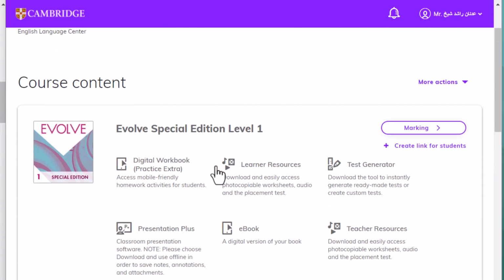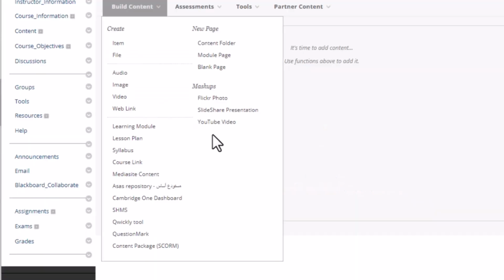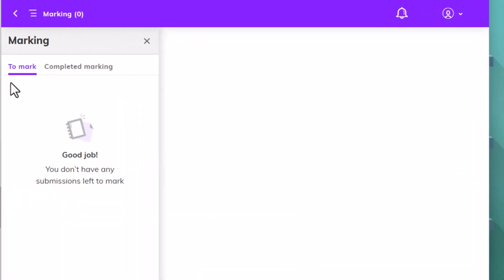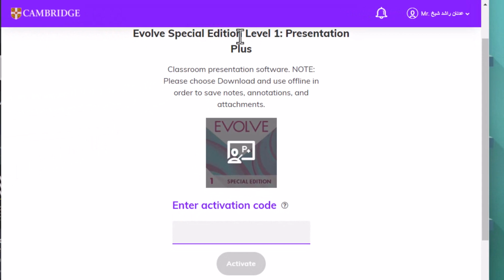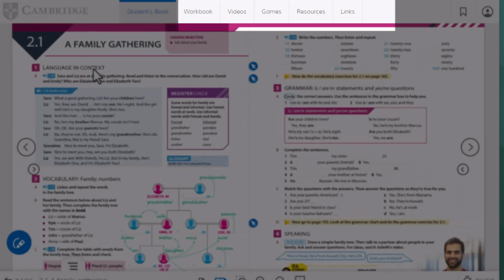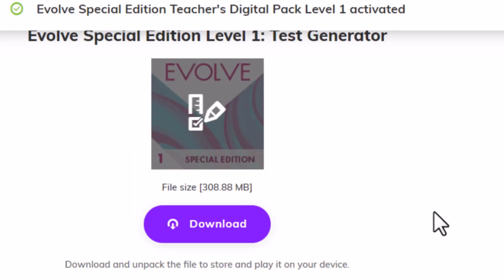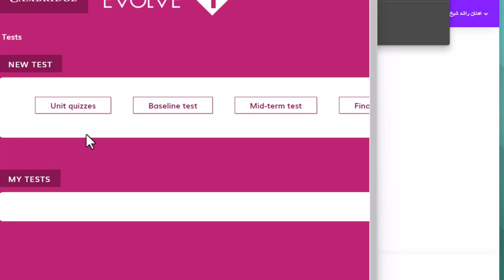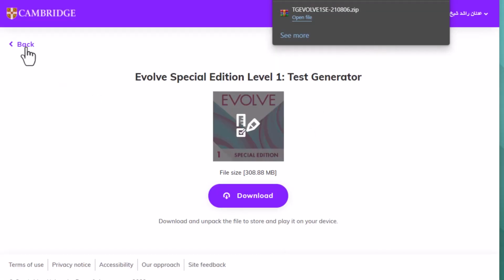Video 1: Cambridge EVOLVE Book Activation and use in Blackboard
This video outlines the use of Cambridge Evolve Online Resources and its integration with Blackboard Content Creation Tool.